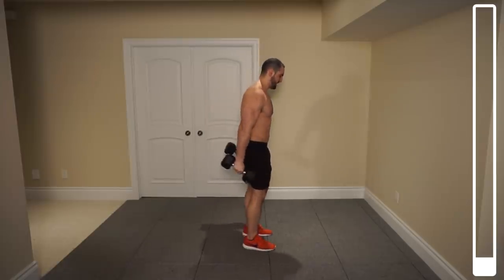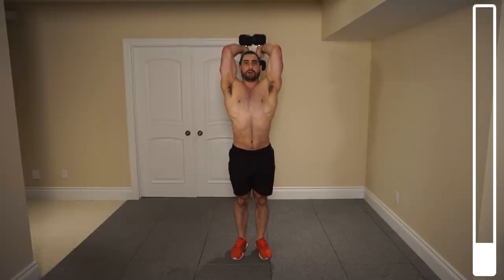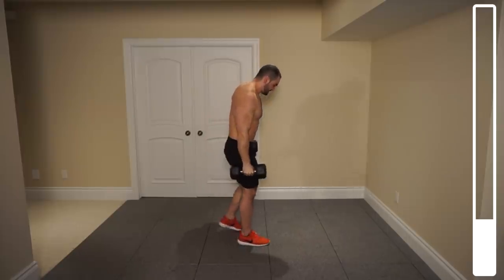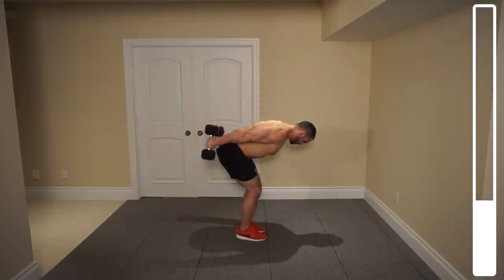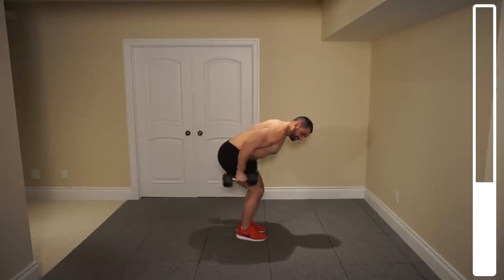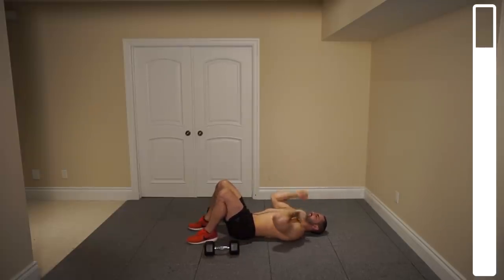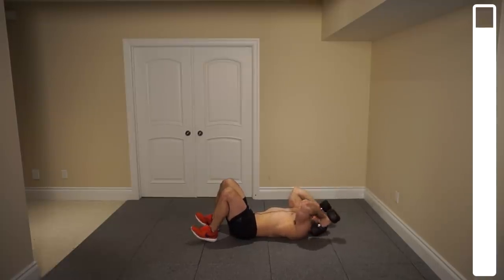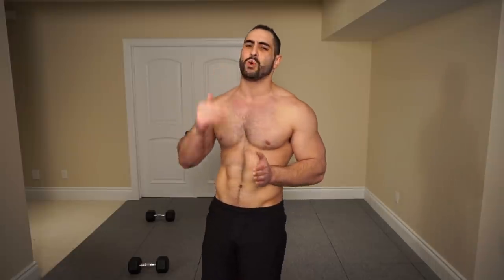5min Home TRICEPS Workout (DUMBBELLS ONLY FOR BIGGER TRICEPS!!)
5min Home TRICEPS Workout (DUMBBELLS ONLY FOR BIGGER TRICEPS!!). Are you ready to build some bigger triceps at home with only a pair of dumbbells? Awesome, you're in the right place! In this workout, we'll be going through 5 intense dumbbell Tricep exercises to add some mass! If you want to challenge yourself, try and repeat this workout for a total of 2-3 rounds. Good luck!

SUPPLEMENTS:
- Protein: Blessed - Vanilla Chai (my favorite/vegan)
- Pre Workout: RP Max and PSI (my favorite)
- Pills: Perform/ Vitamins (my favorite)